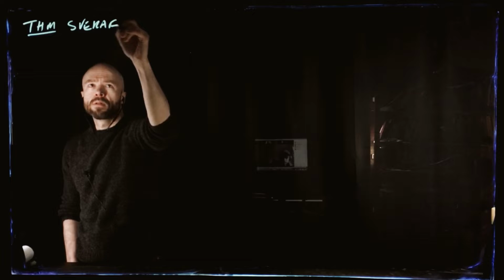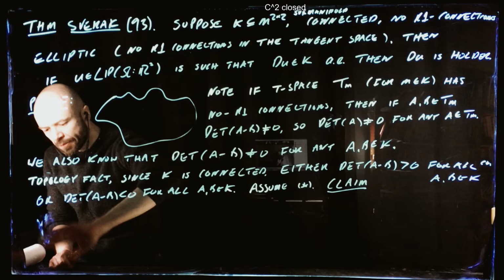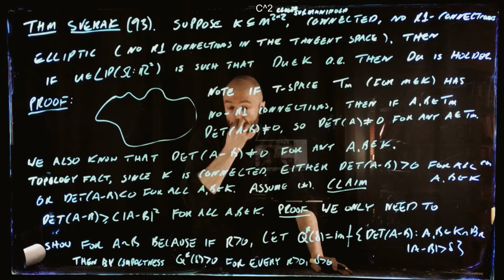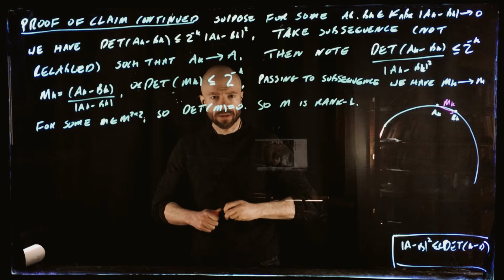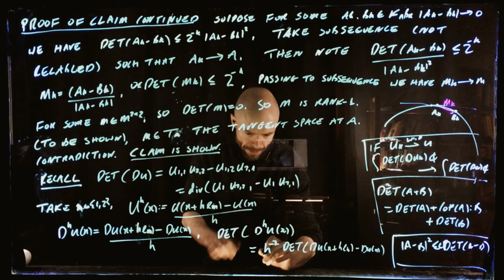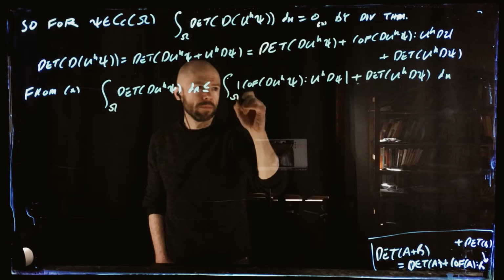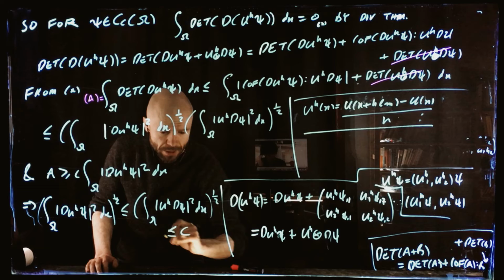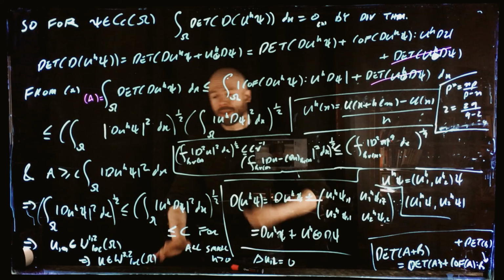Sverak's regularity theorem for differential inclusions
We outline the start of the proof of Sverak's regularity theorem for differential inclusions.